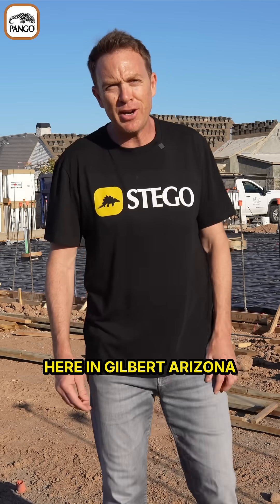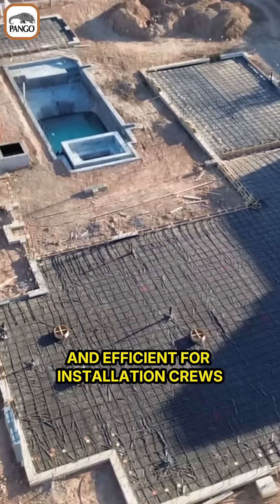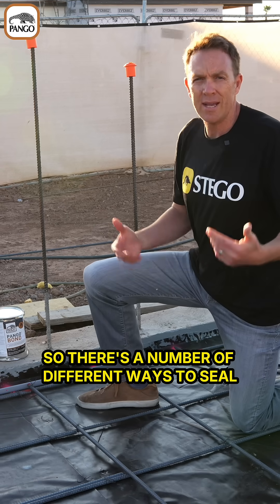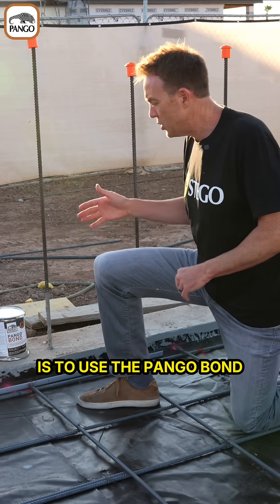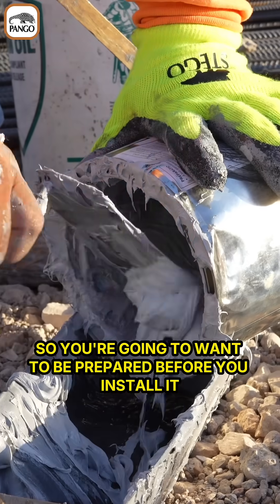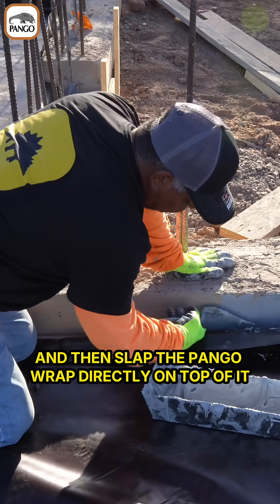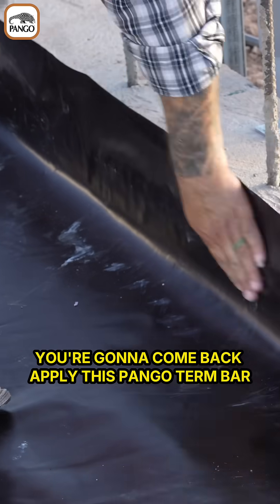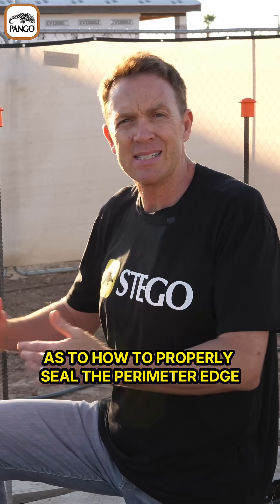Pango Wrap TermiteBarrier Installation Tip: Stem Wall Conditions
The installation of PangoWrap is critical for effective protection from termites and moisture vapor. Luckily installation crews have several ways to efficiently and effectively seal the terminating edges of Pango Wrap.

Check out this PangoProTip for stem wall conditions using Pango Bond and Pango Term Bar from a custom home project with @aft_construction in Arizona.
✔️Mix the two buckets of Pango Bond - this epoxy can set quickly.
✔️Paint the wall with Pango Bond where the edge of Pango Wrap will be installed.
✔️Place Pango Wrap right on top of the Pango Bond for an initial seal
✔️Apply Pango Term Bar on top of Pango Wrap and Pango Bond for a more secure seal.

Be prepared before you install it ⚒️ Get more Pango Pro Tips